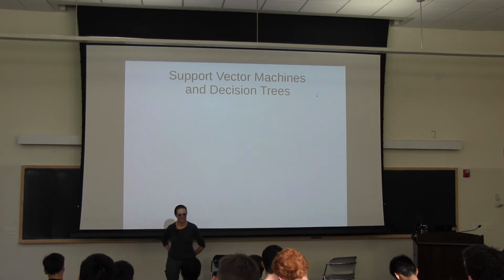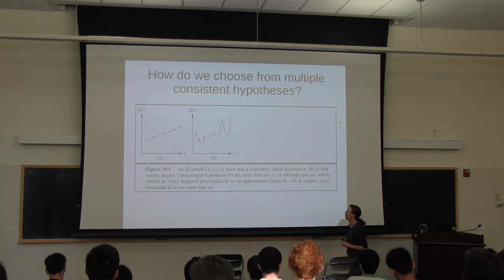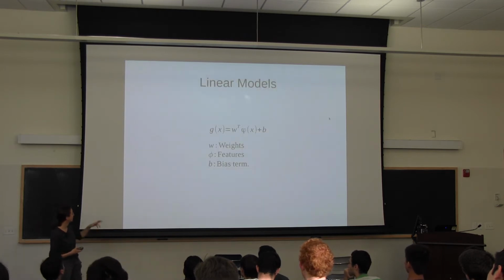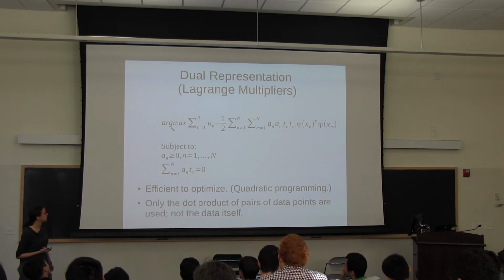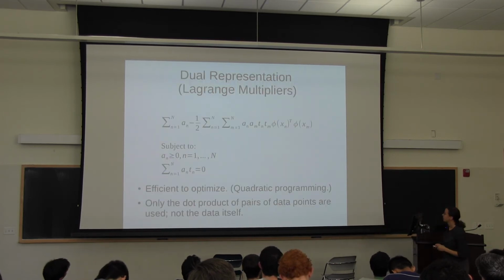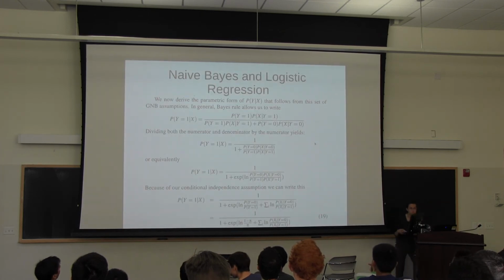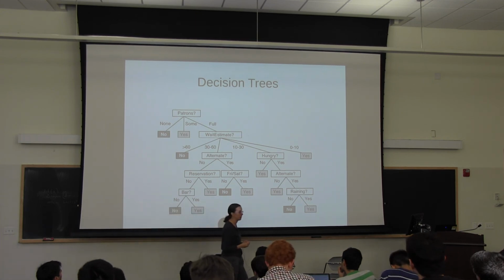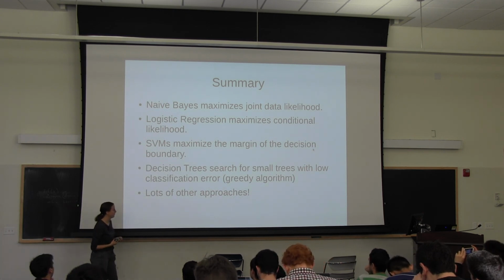CS141: Lecture 15 - Classification (10/30/14)